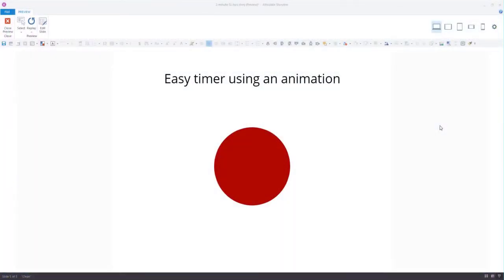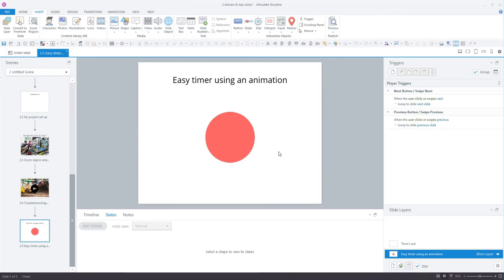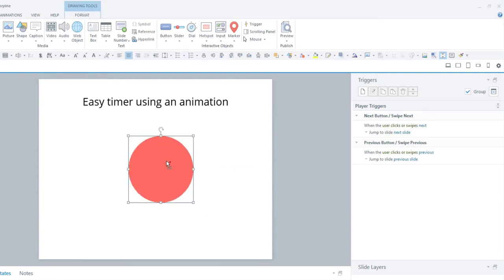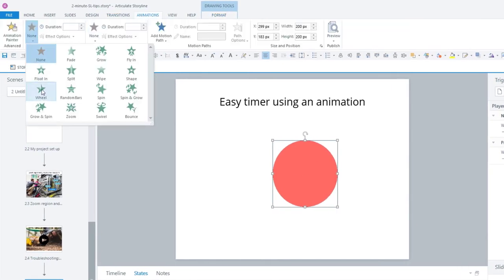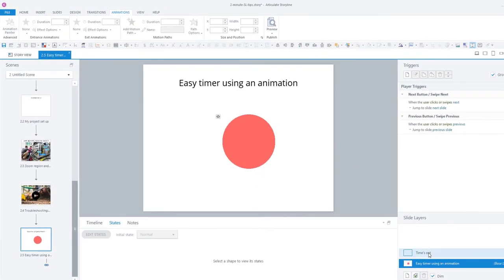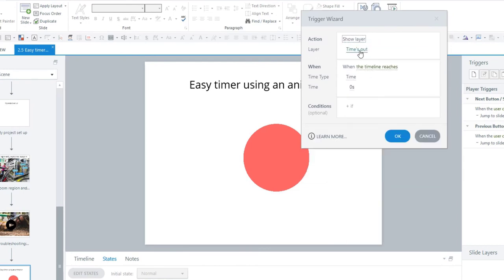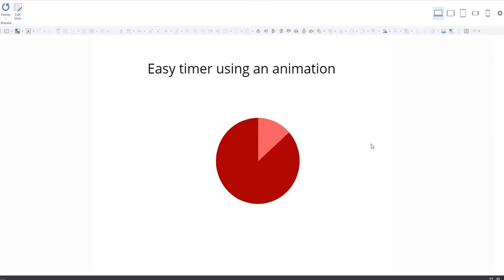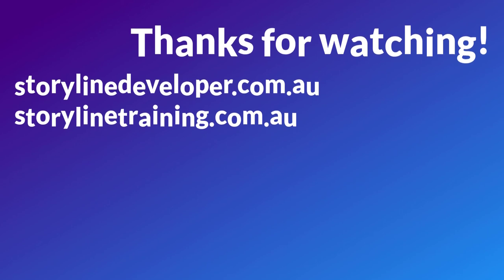2-minute Storyline tips: How to create a quick and easy timer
In this video I show you how you can create a super simple animated timer using shapes and animation in Storyline 360.